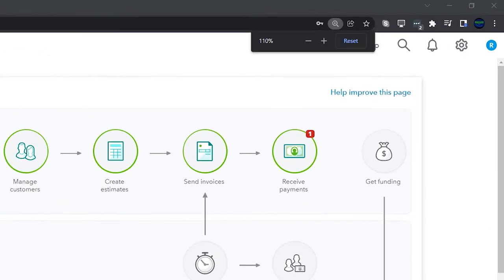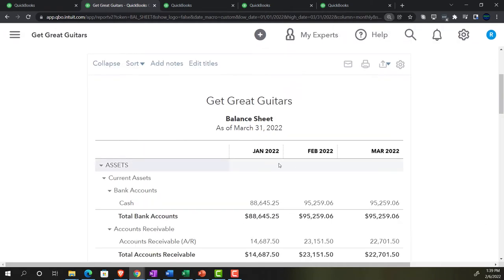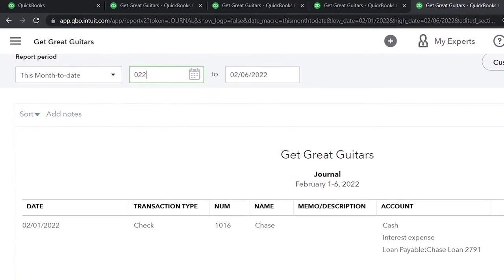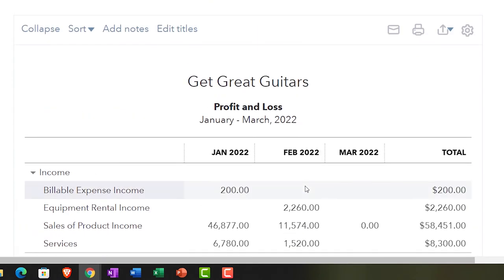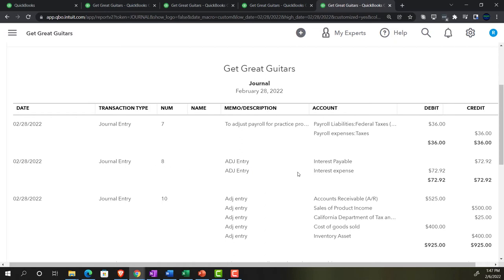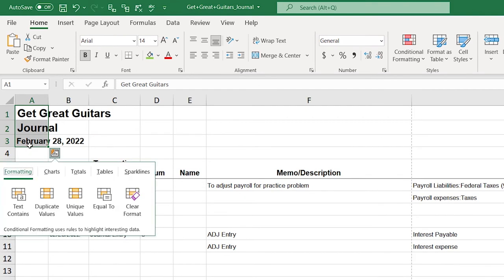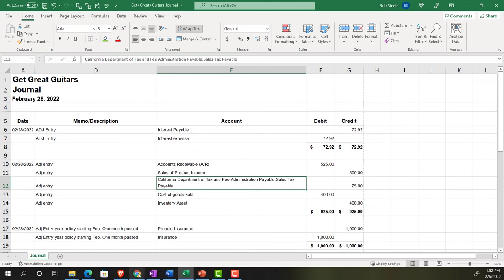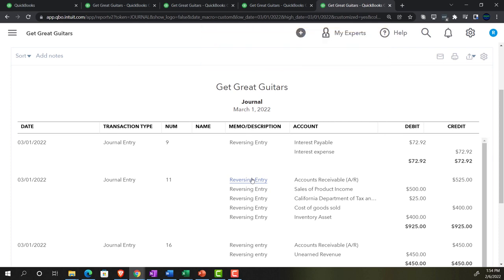Adjusting Entry and Reversing Entry Journal Reports 10480 QuickBooks Online 2022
Adjusting Entry and Reversing Entry Journal Reports